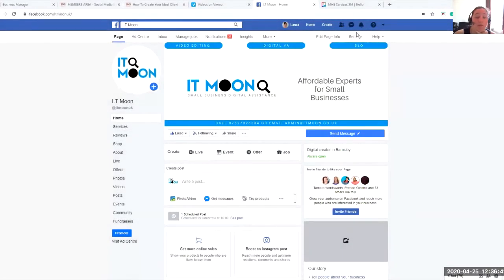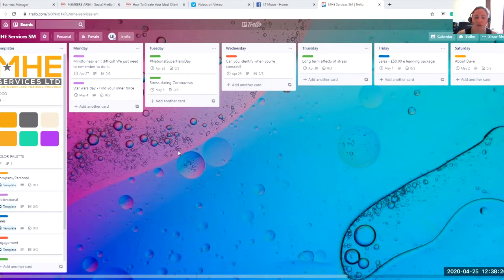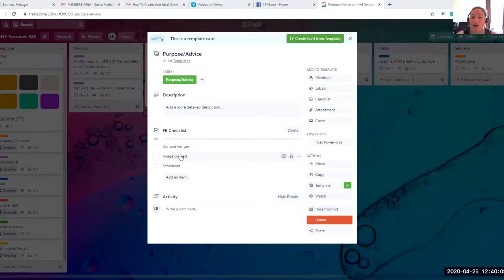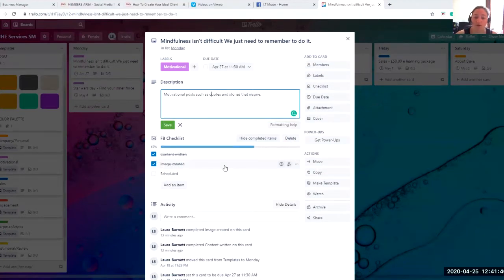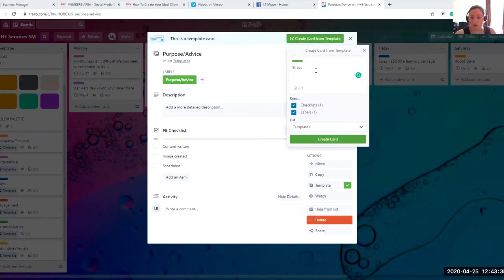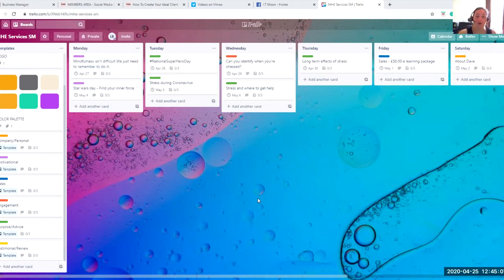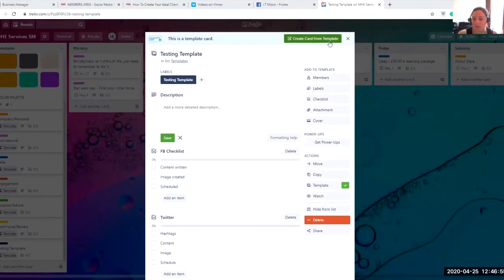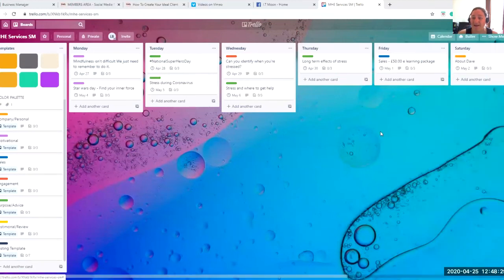How To Use Trello to Plan Social Media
Having trouble with planning social media? We recommend using Trello!

In this video, Laura will be showing you what is Trello and how you can use it to help plan your social media for your business.

AUDIO USED ➯
English Country Garden (Youtube Library)